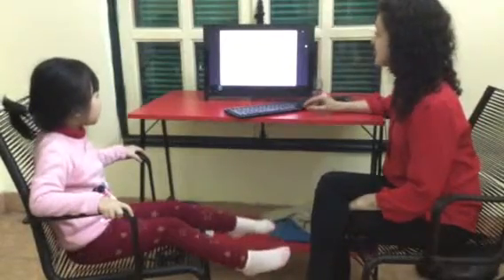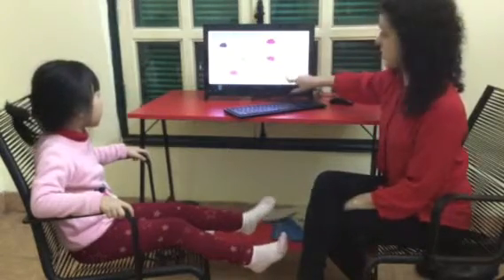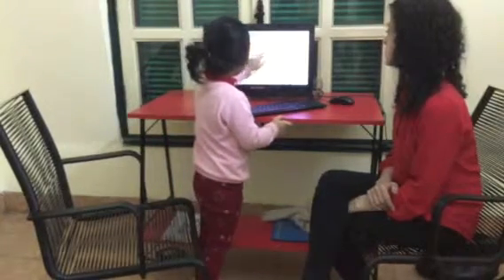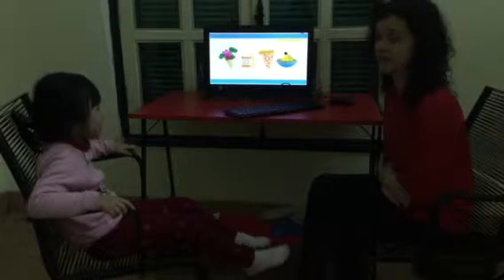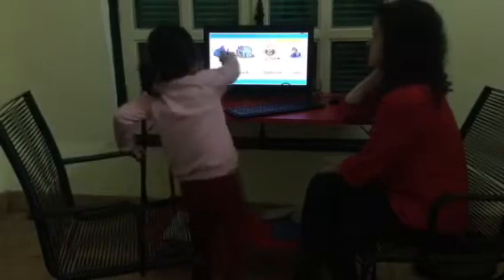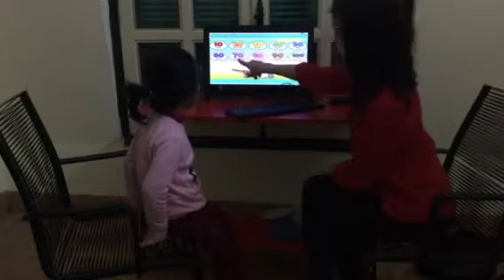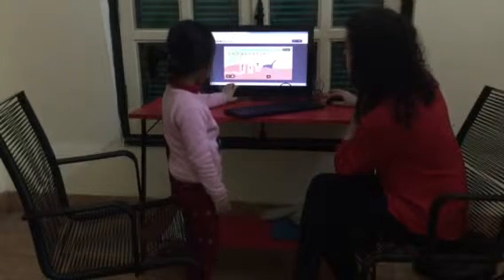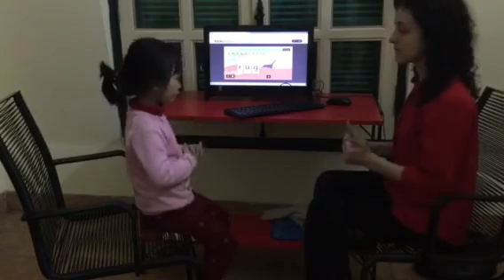Test in Feb 2016, Hội đồng Anh ngữ Canada, Khánh Chi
ML1A9